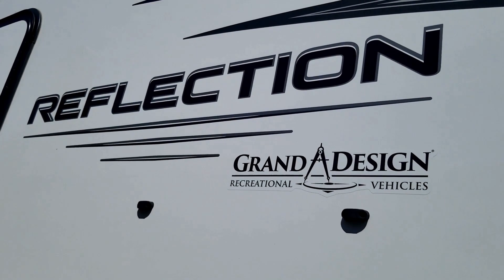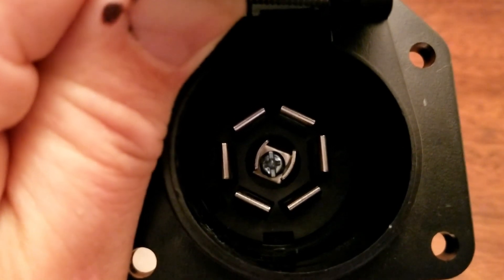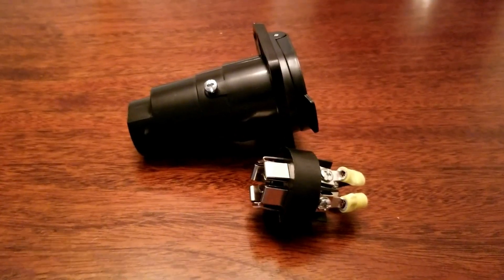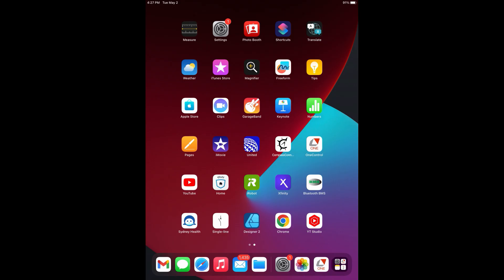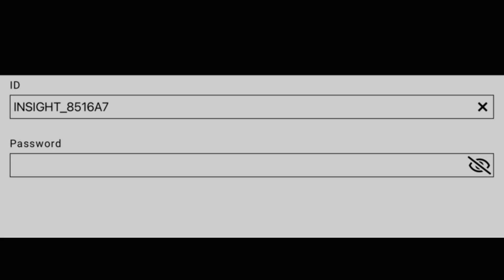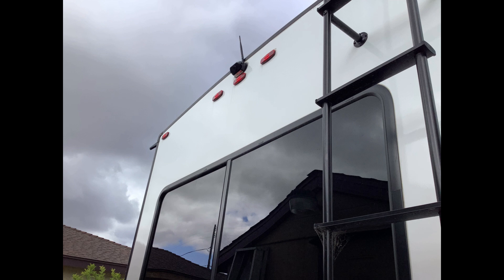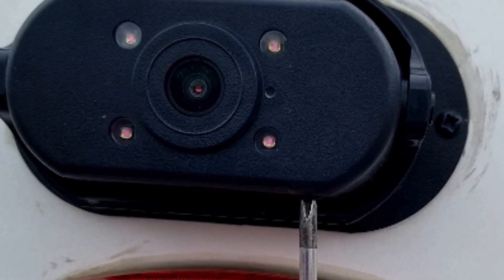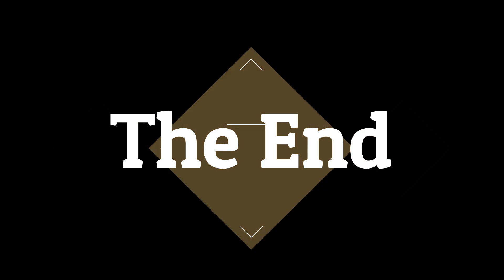Grand Design 303RLS Lippert Insight Back up Camera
A walkthrough of the install and troubleshooting of the Lippert Insight Back-up camera.